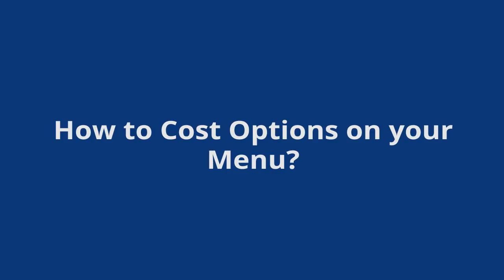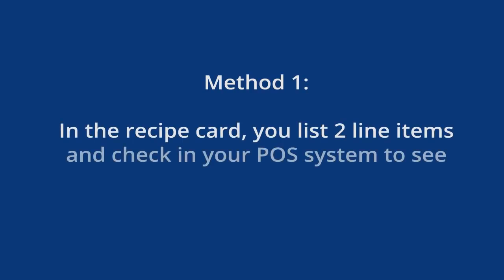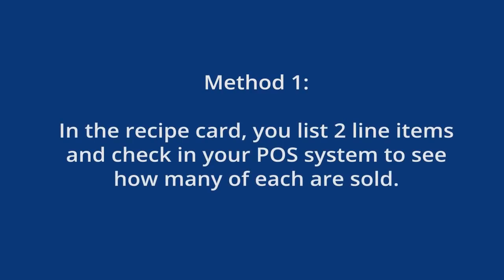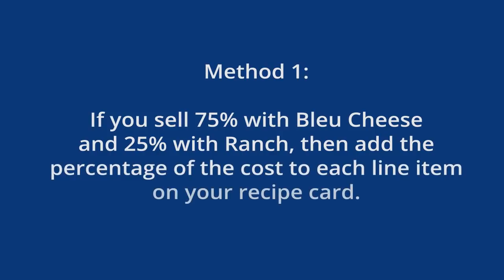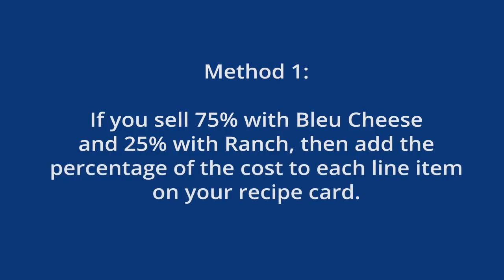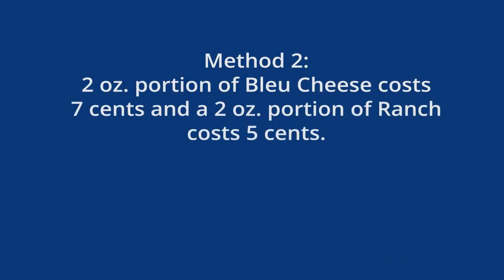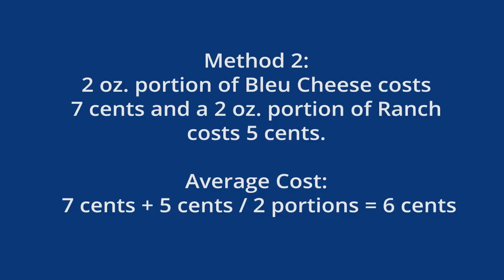How to Cost Options on Your Menu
Restaurant Owners... How do you cost a menu out and create recipe cards for a dish that has options? Watch the video to see my easy method.

Also, please leave your questions or comments I will answer them all.

At The Restaurant Boss, I post weekly training tips for restaurants and bar’s.   Tips range from food and labor cost, to restaurant specific marketing and management.  I welcome you to check it out and sign up for my FREE video training series.

LET’S CONNECT!

Ryan Gromfin
The Restaurant Boss